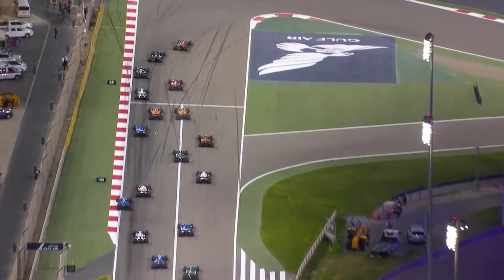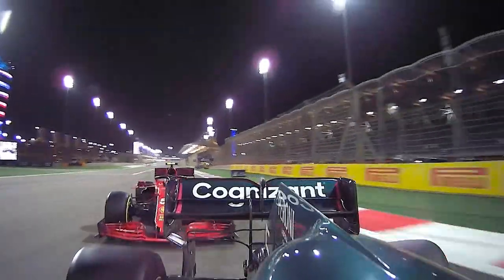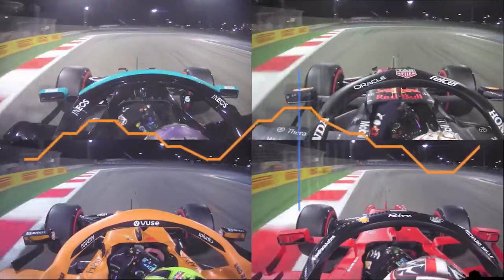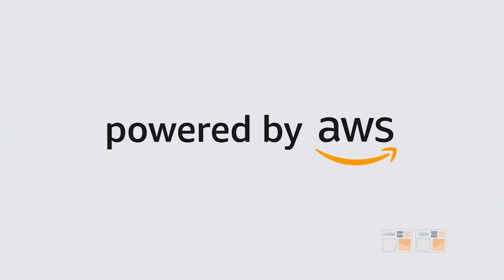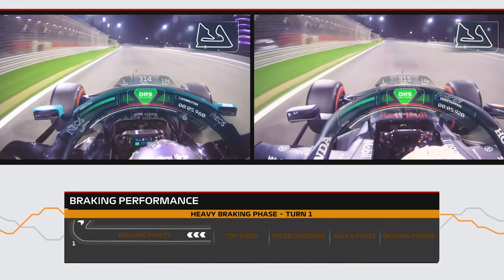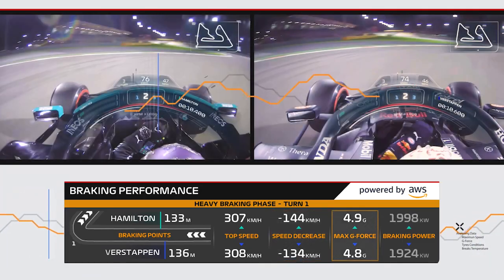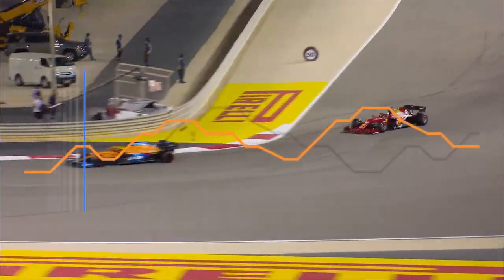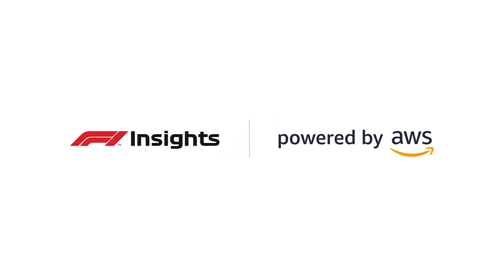人工知能を用いたF1のリアルタイム分析「F1 Insights」に新グラフィック「ブレーキング・パフォーマンス」が登場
人工知能の中核技術、機械学習を使ったF1のリアルタイム分析「F1 Insights Powered by AWS」がアップデートされ、2021年シーズン中に新しく6つのグラフィックが追加される事になった。その第一弾としてF1とAWS（アマゾン・ウェブサービス）は、4月16～18日にイモラ・サーキットで開催される第2戦エミリア・ロマーニャGPで新投入する「ブレーキング・パフォーマンス」のグラフィックを発表した。